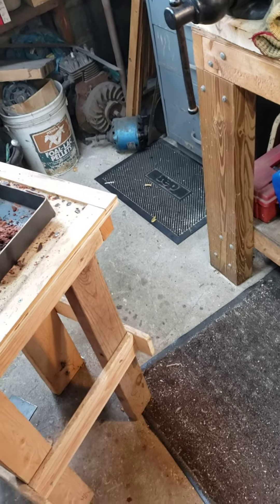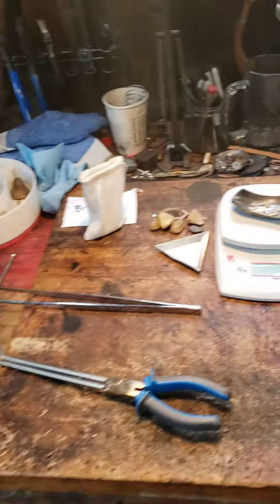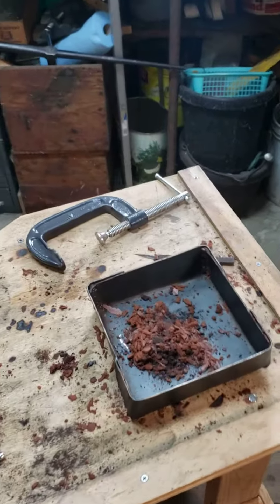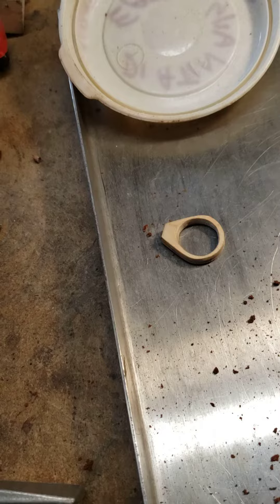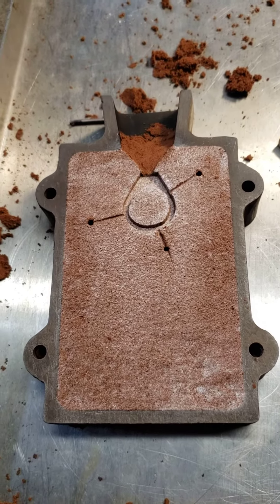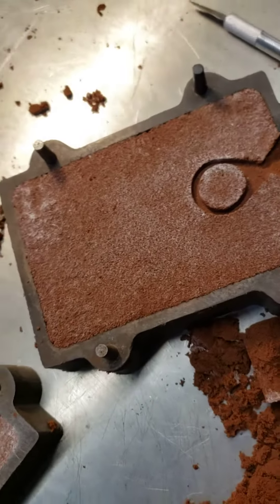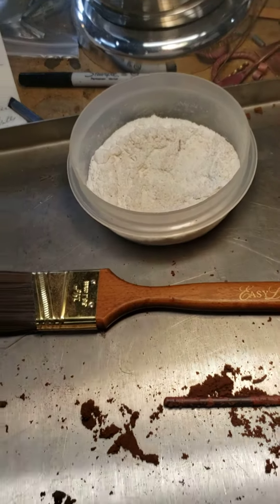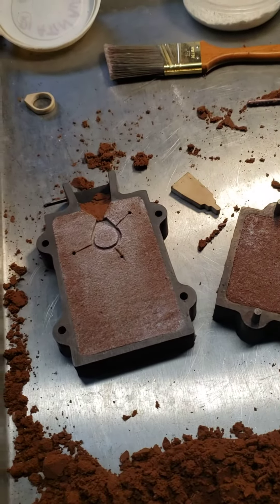Eik's sand casting equipment visual